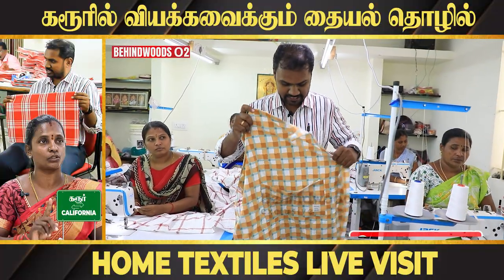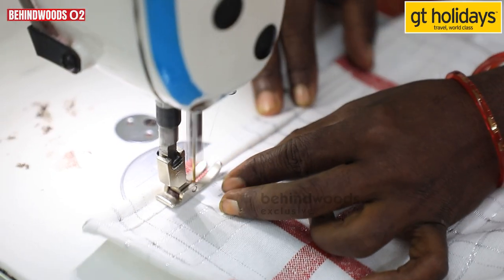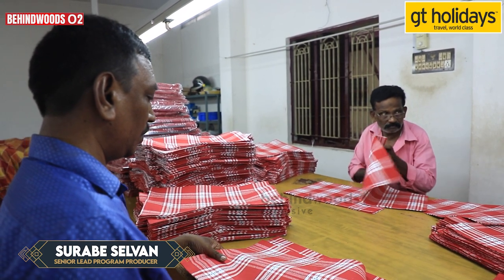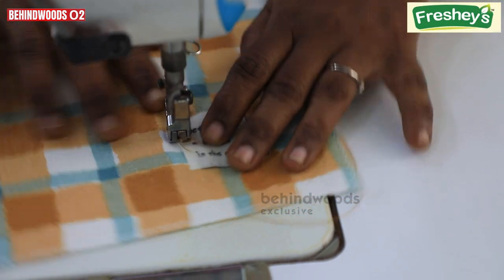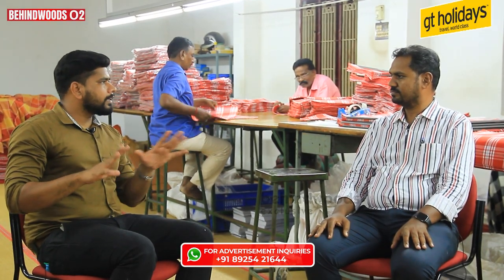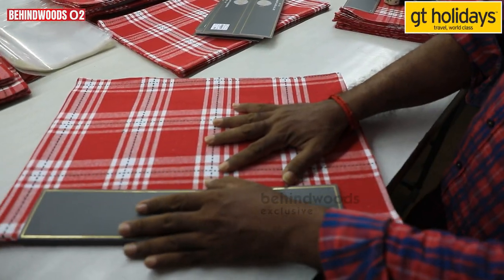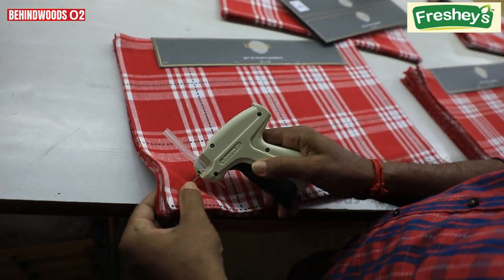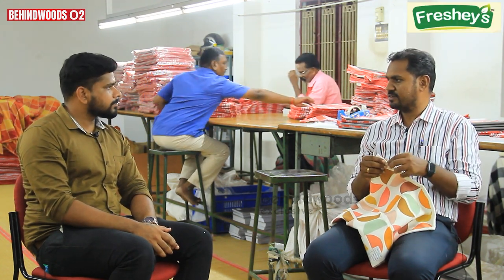தமிழ்நாடு TO அமெரிக்கா வரை கலக்கும் HOME TEXTILES..! SUCCESS SECRET உடைக்கும் பேட்டி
கரூரில் வீட்டிற்கு தேவையான துணிகளை தயாரித்து அமெரிக்காவிற்கு ஏற்றுமதி செய்து அசத்தி வரும் HOME TEXTILES LIVE VISIT

GT Holidays - South India's No. 1 Travel Company